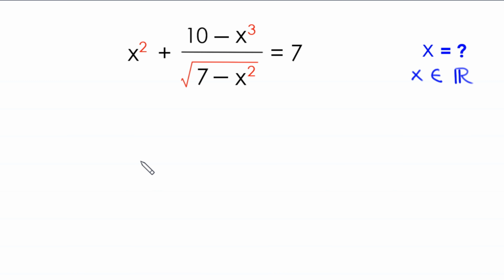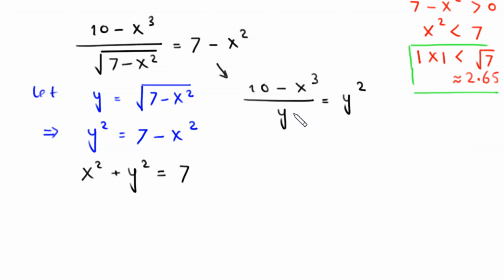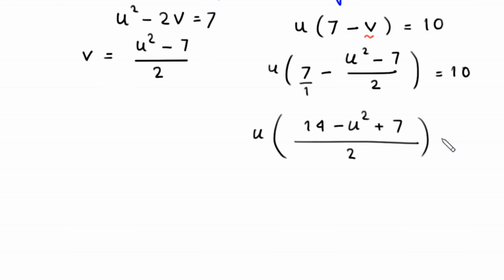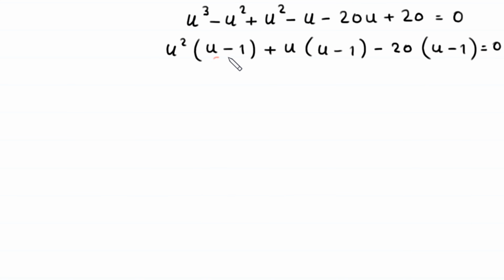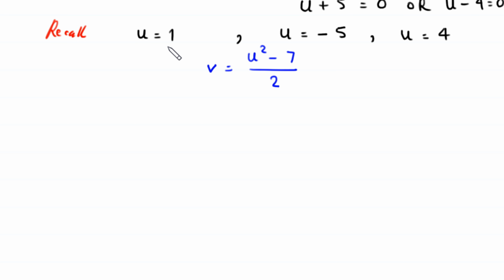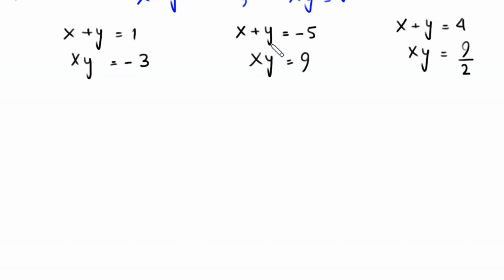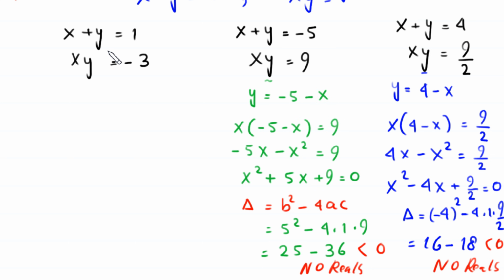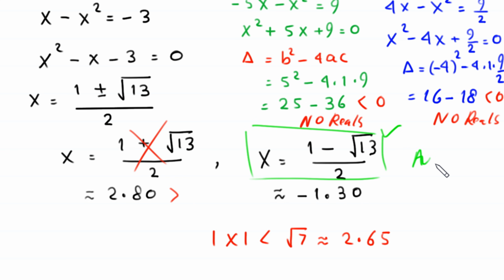Germany | A Nice Math Olympiad Algebra Problem